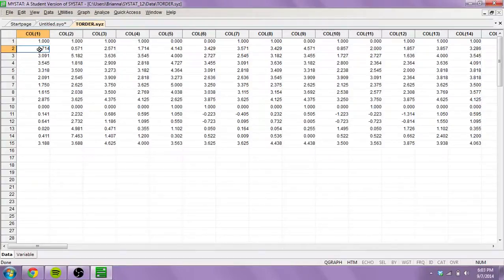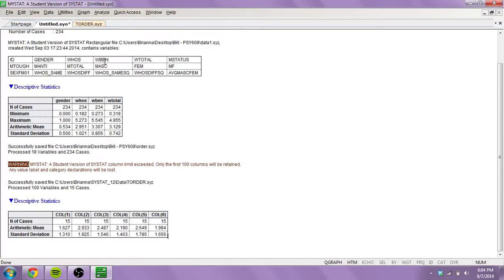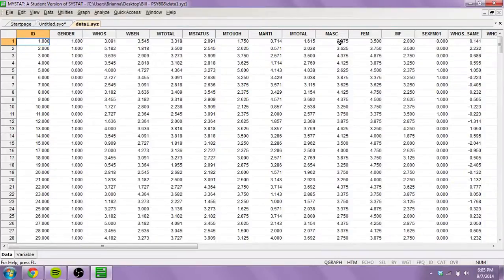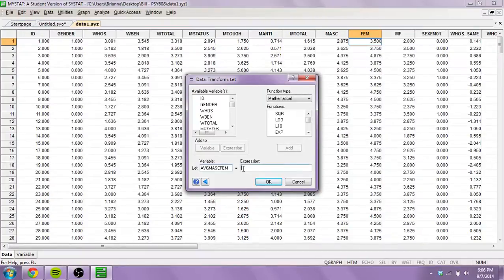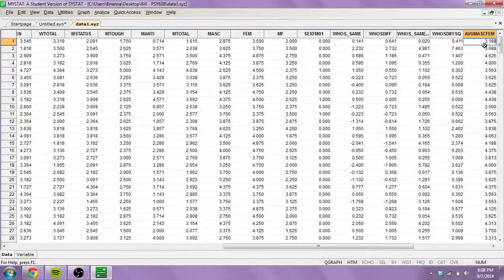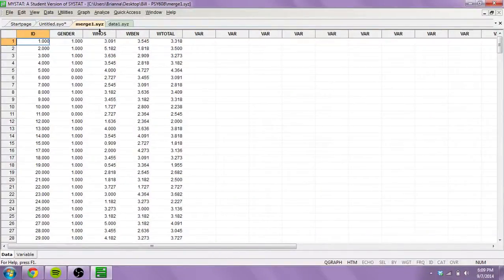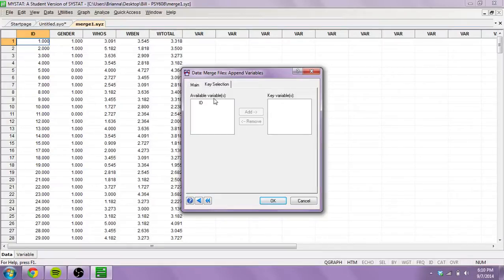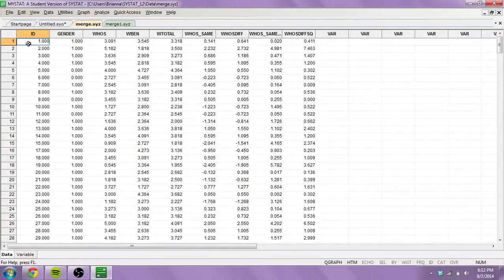PSY608 HW 1 - MYSTAT Tutorial (Part 2 of 2)